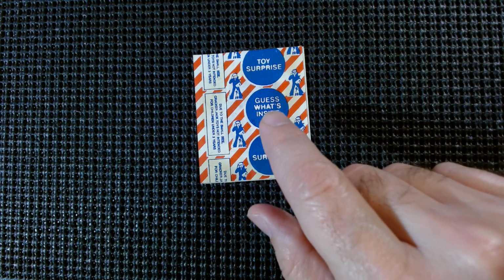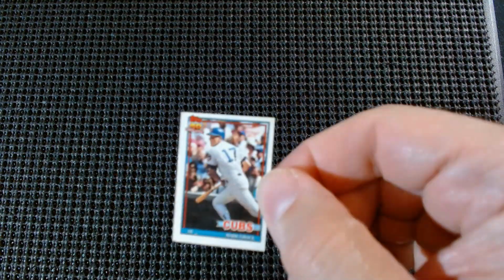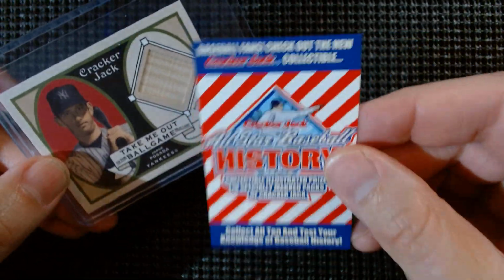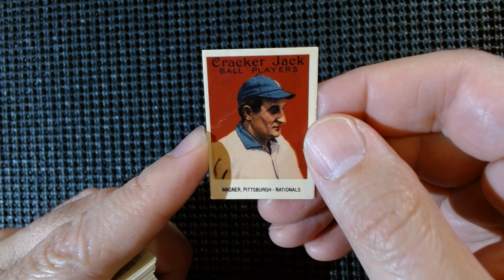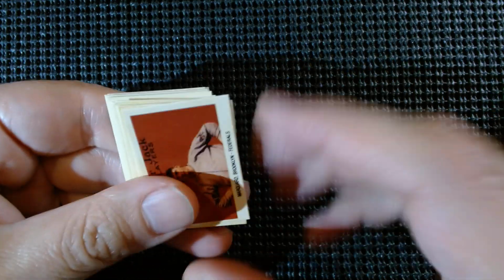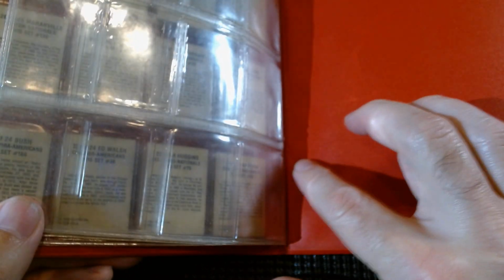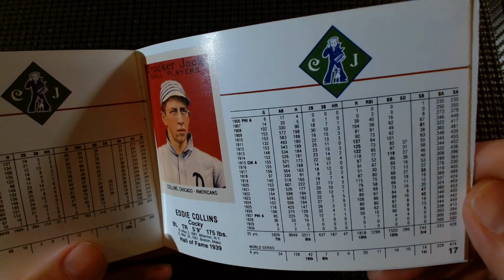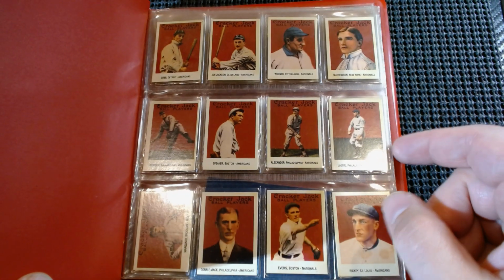Finally! 1993 Cracker Jack Players Complete Set! Premium Album & Booklet, Story, Cobb, Shoeless Joe!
Skip to 20:45 to just see the 1993 set.

5/24 Finally! 1993 Cracker Jack Players Complete Set! Premium Album & Booklet, Story, Ty Cobb, Honus Wagner, Shoeless Joe Jackson, and all the other 24 cards in the set! Also show the lead up Cracker Jack Sets, 1982 & 1991 Topps, 1992 Donruss, and talk about the 2005 Topps Hobby set featuring Jorge Posada Bat Relic, and of course 1914 & 1915 original Cracker Jack's sets, Perhaps the most beautiful and greatest set of all time. Andre Dawson, Mark Grace, Frank Thomas, Don Mattingly, and Rickey Henderson CJ cards. Advertisement Card. I've been waiting a long time to do this video! This is one of my favorite Oddball, Product Issues sets of all time! Tell me what you think. Thanks @ACollectorsDream